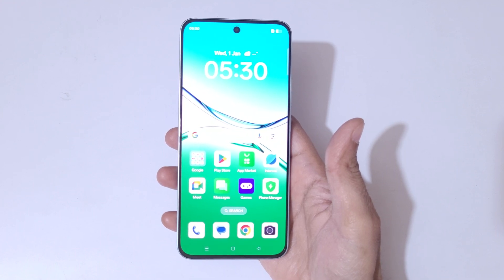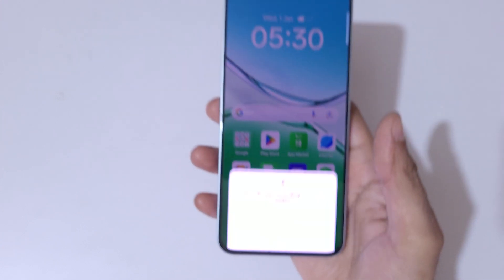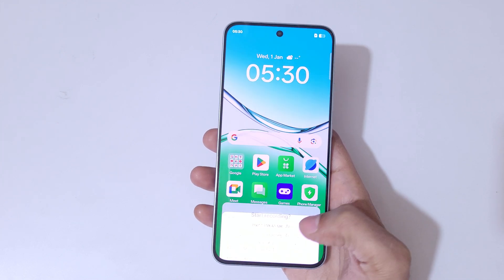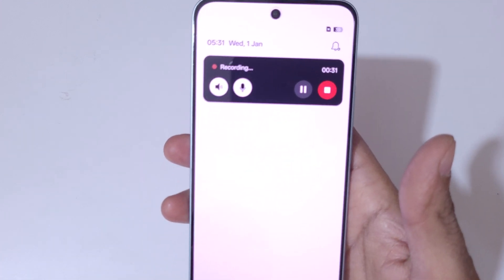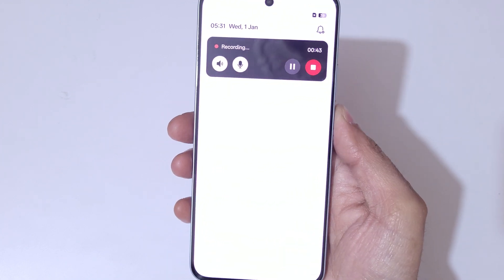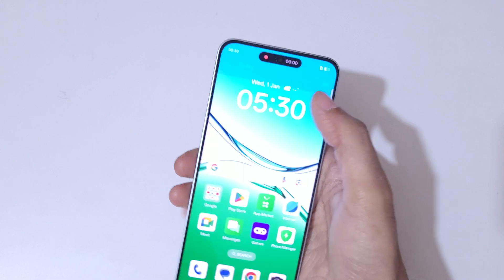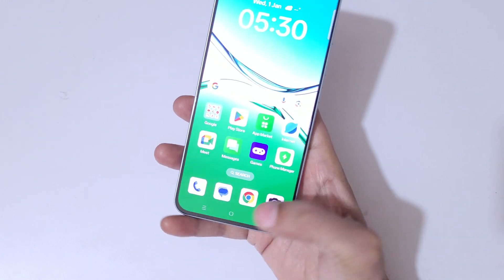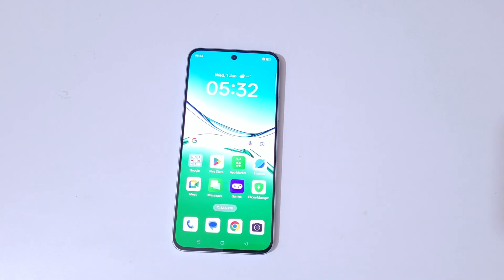OPPO F29 5G Screen Recording Feature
I am gonna show you how to record screen in OPPO F29 5G Smartphone. Very helpful and convenient feature, applicable on all OPPO Smartphones.